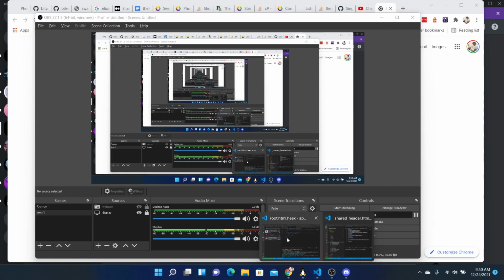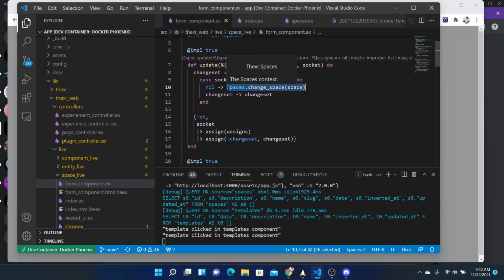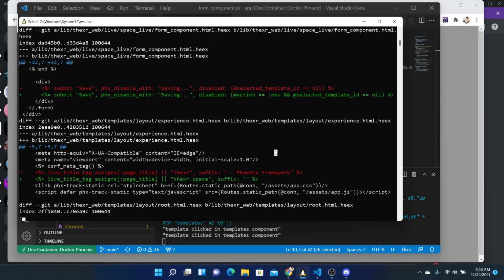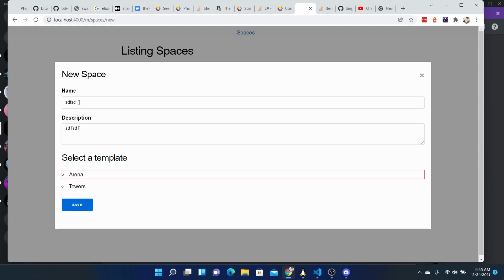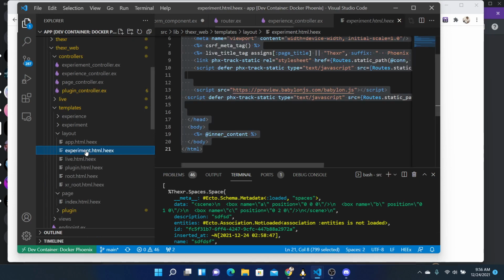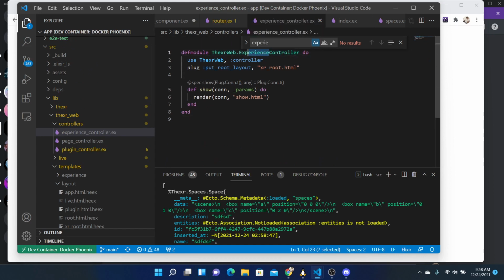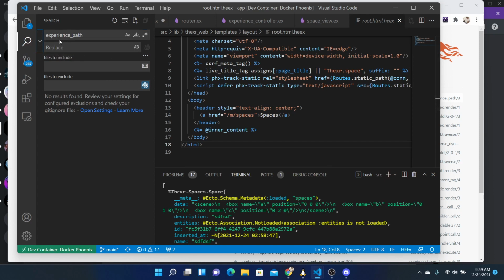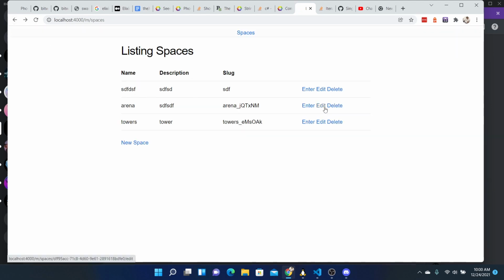Session 28: Fix the form bug, remove default header, renaming controller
There was a bug in the create a space modal form where the name and description field would be cleared if a template was clicked on.  That was fixed by modifying the update function in the form_component to not create a new space changeset if one existed already.  We also removed the default Phoenix header and landing page literature and renamed experience controller to space controller.